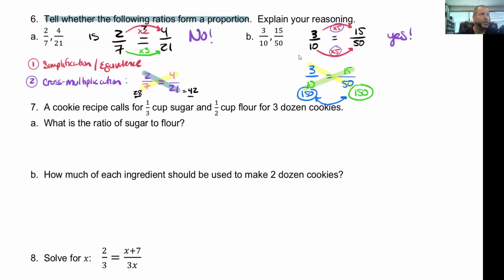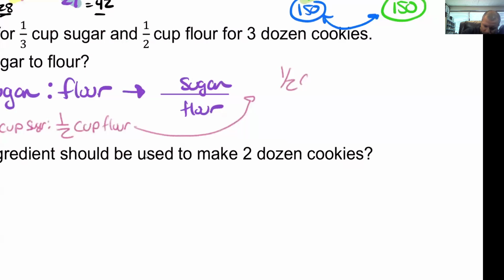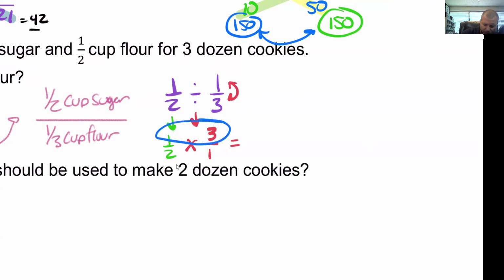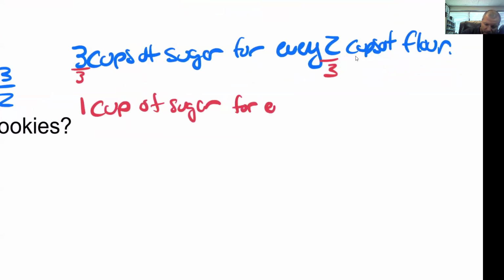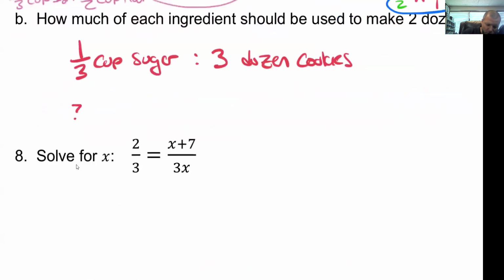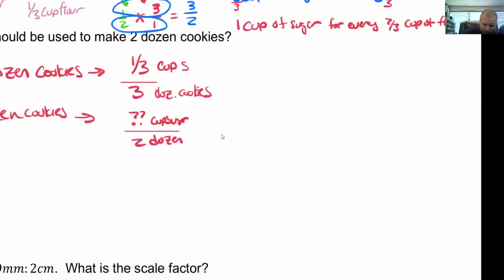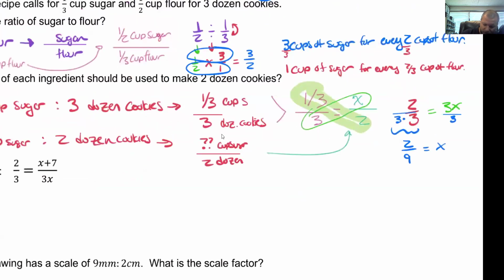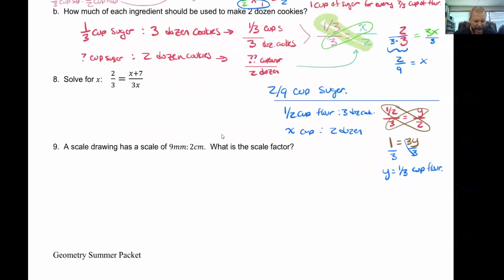Fairfield Summer Geometry Packet Question 7